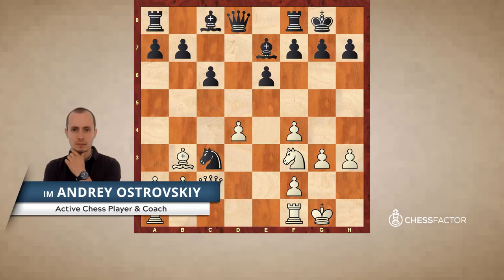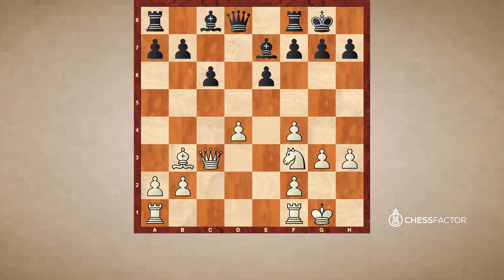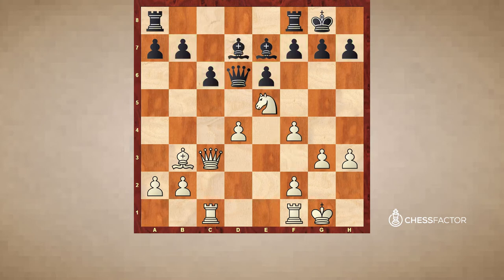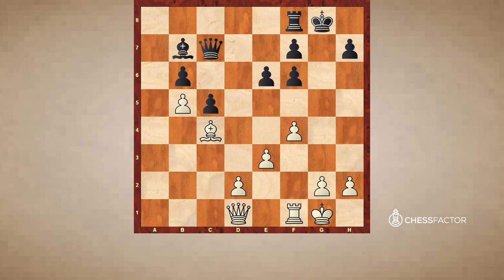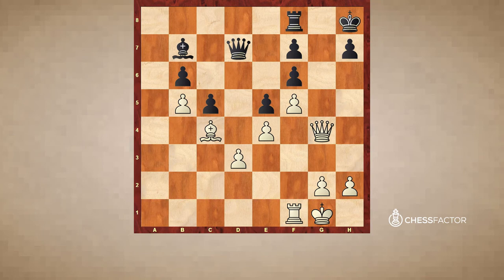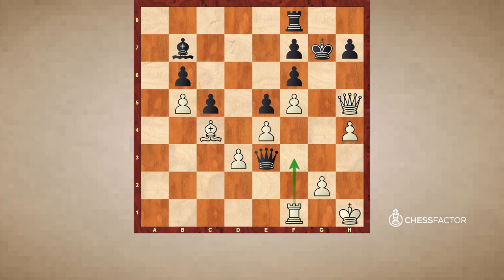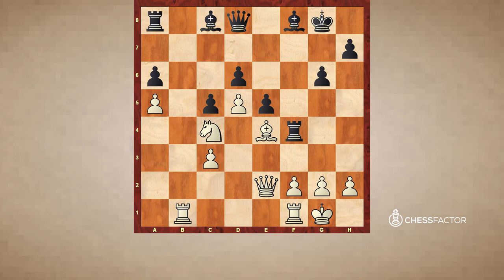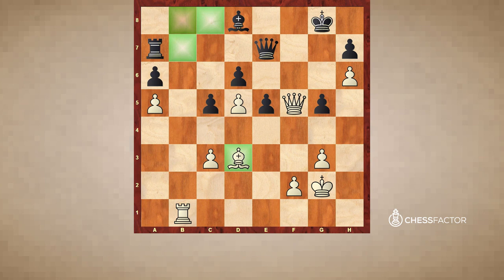Typical Situations that make the Bishop bad | Chess Middlegame Strategy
In this video, IM Andrey Ostrovskiy will focus on the bishop and show three typical situations that make a bishop bad.

In this video, you learned three typical situations that make the bishop bad. They are:

1. The activity of the bishop is limited due to your own pawns.
2. The activity of the bishop is limited due to your opponents pawns.
3. When the bishop has no objects of attack and is therefore simply useless. The bishop can be improved, but when there are no objects to attack, this makes the bishop completely useless.